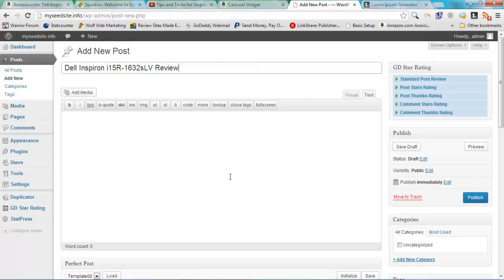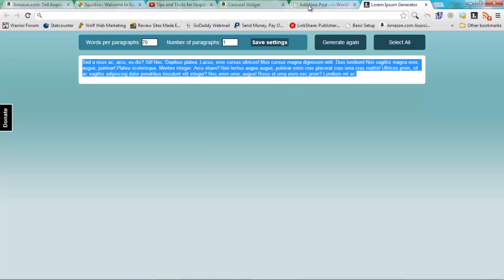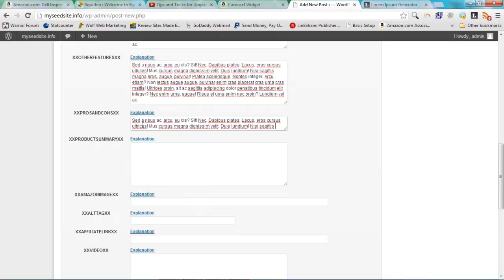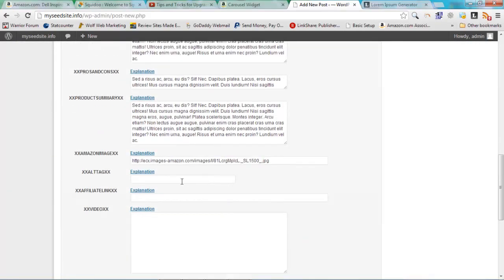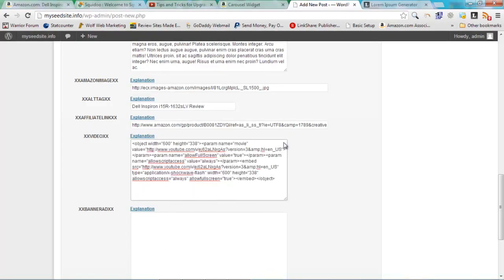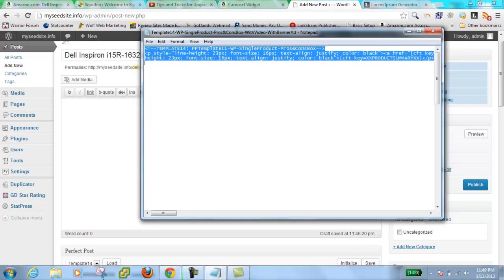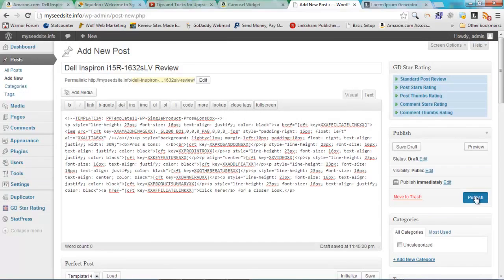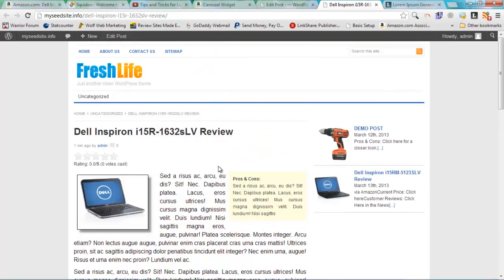WordPress Amazon Affiliate plugin - Perfect Post for WordPress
Owners of Amazon product review sites will love this excellent WordPress plugin. We all know as an affiliate that Amazon loves quality content and just how time consuming creating said content can be. Perfect Post for WordPress makes life simple for any affiliate marketer that hates writing. Check the video to see what it can do.